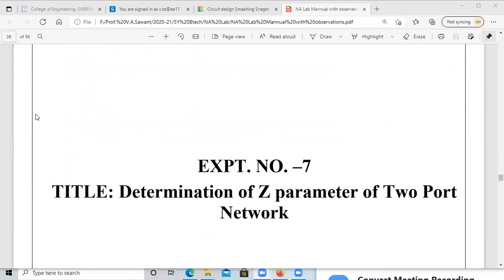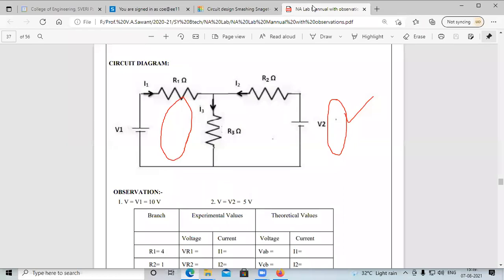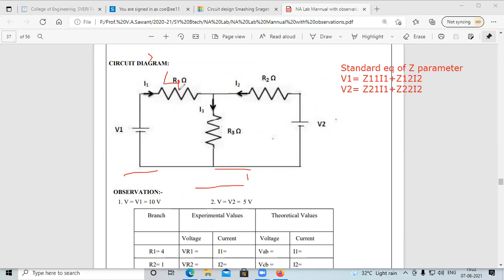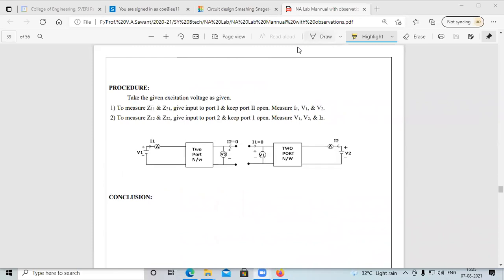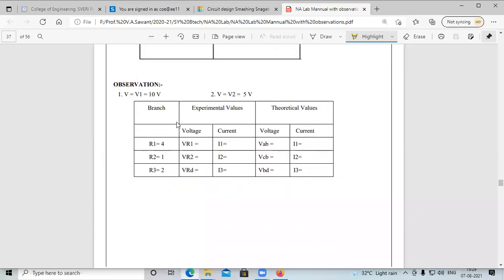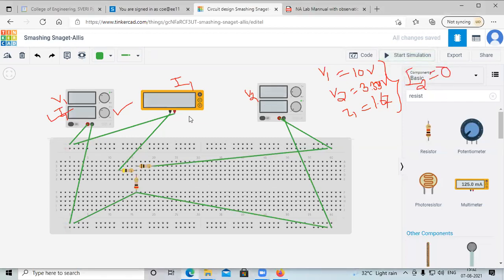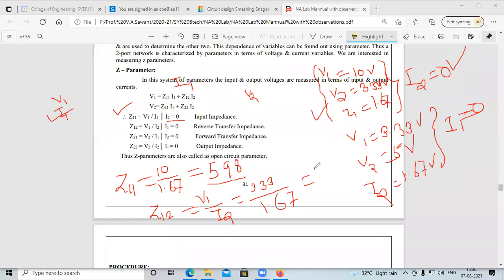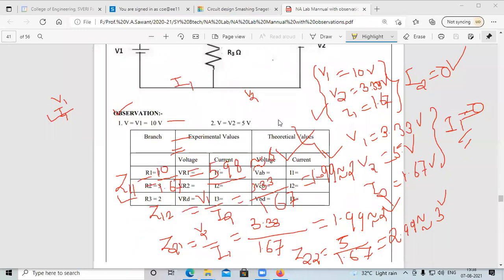Vrification of Reciprocity amd Maximum power transfer theorem and Z parameter